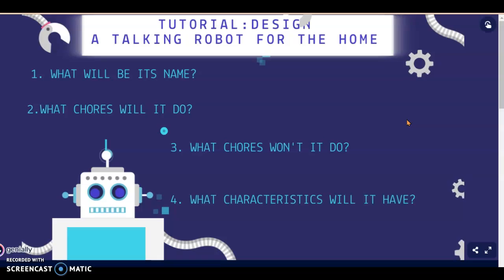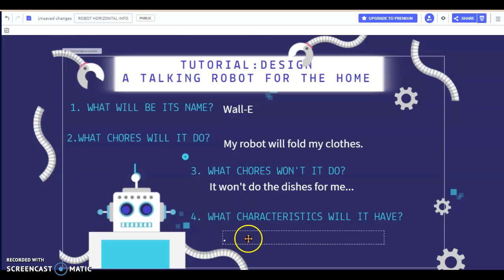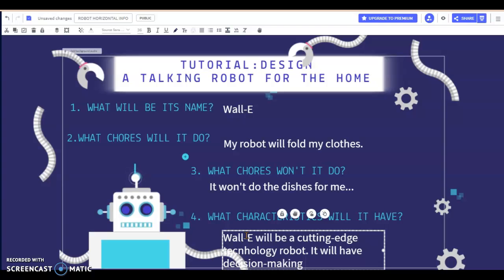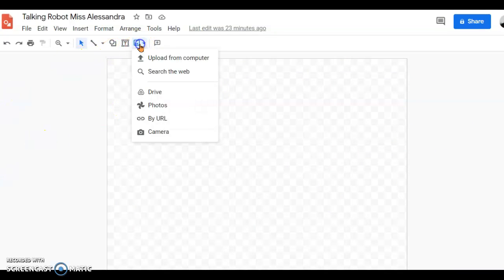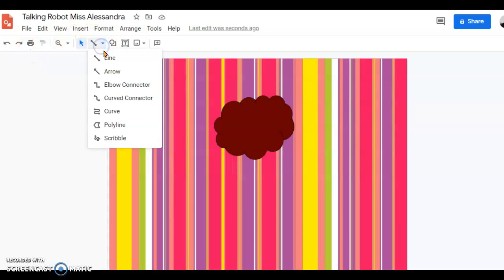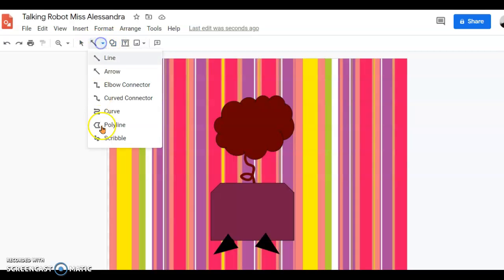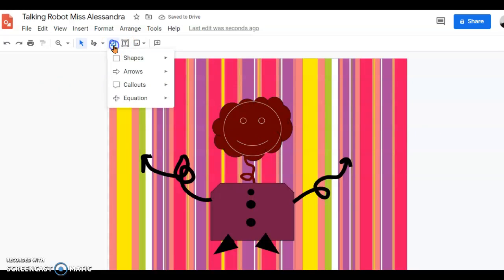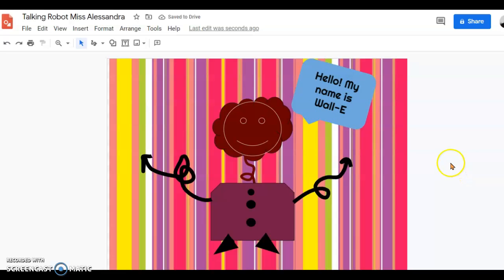Tutorial 26 5TH